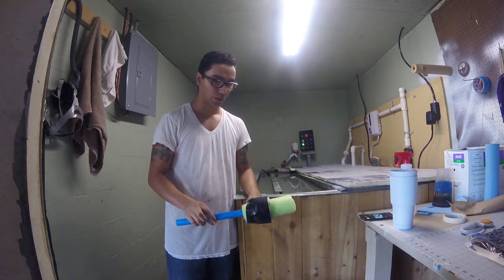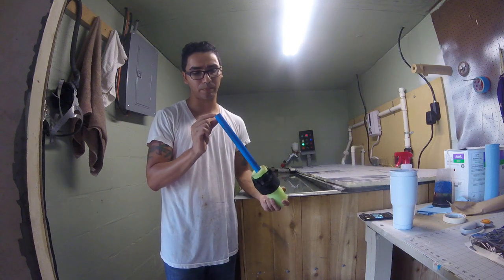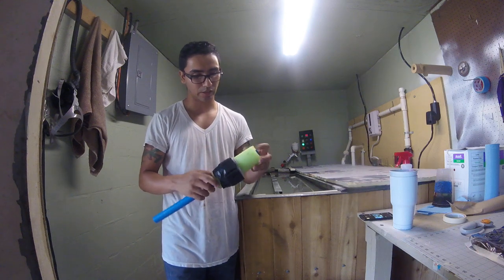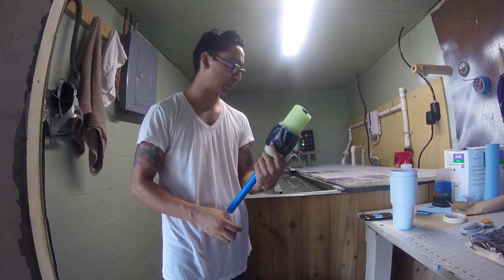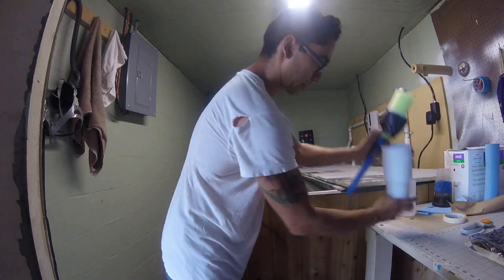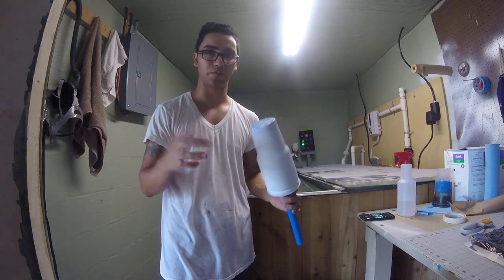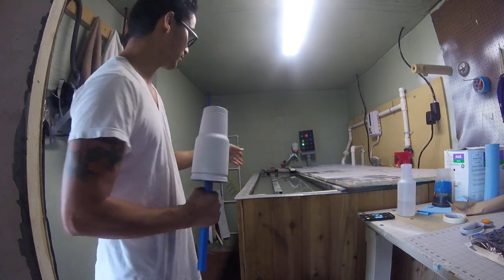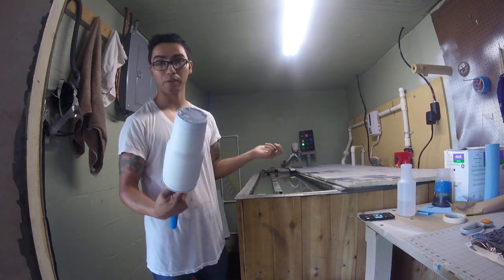information on my Cup dipping stick of awesomesauce.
A short video answering some questions on the stick thingy doodad that I use to dip RTIC/YETI/Ozark cups.

Your local source of custom dipped products. with patterns that appeal to a variety of tastes we can get you the finish you desire.

PCHydro